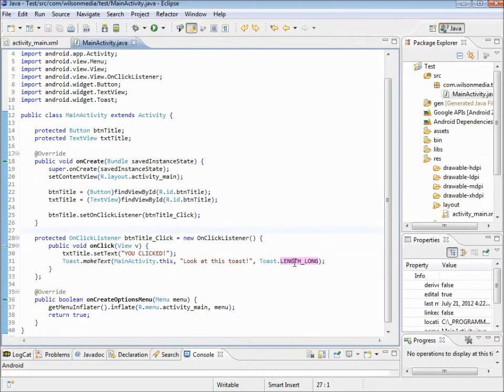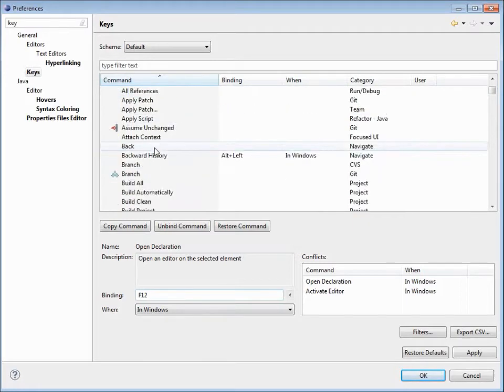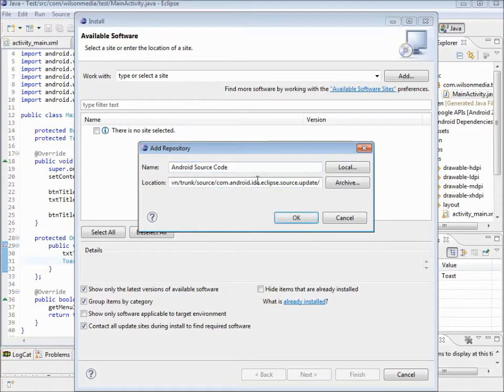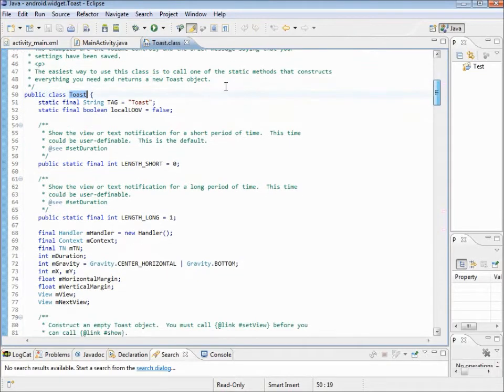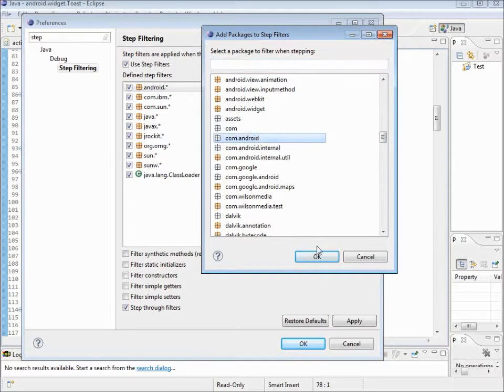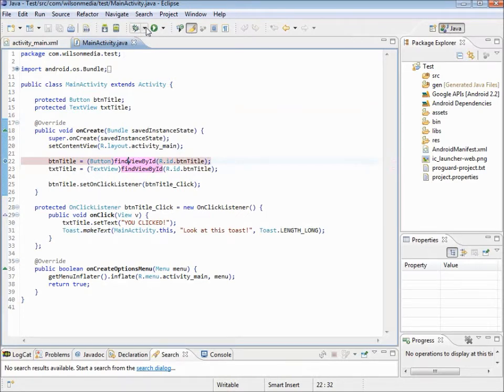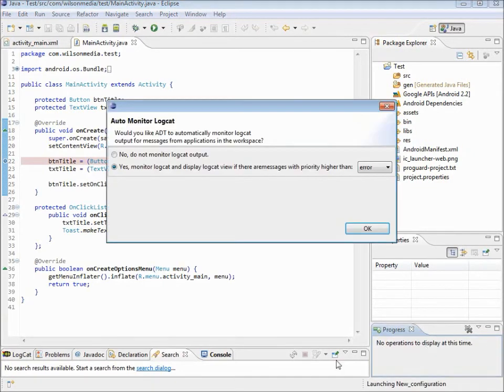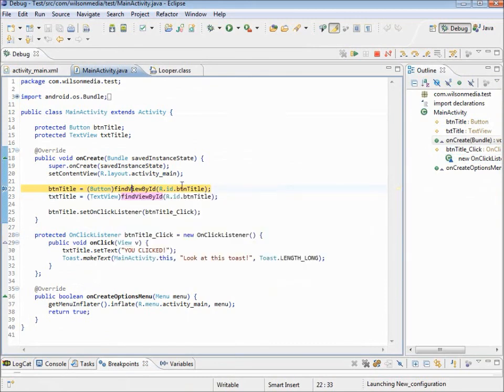(11/15) Install Eclipse & Writing "Hello World" - A "Getting Started" Tutorial For VS.NET Developers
This video shows how to add code to make a button click do something, and how to debug through the click event.  Also shows how to download the source code for Android & Java so you can inspect common classes/object like "Activity", "View", etc.